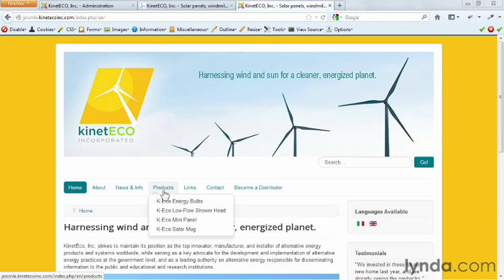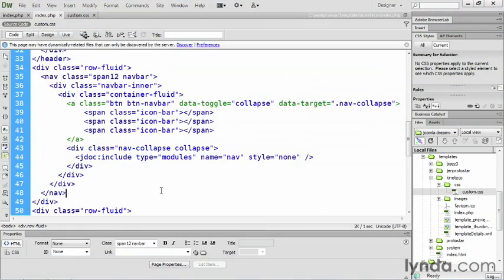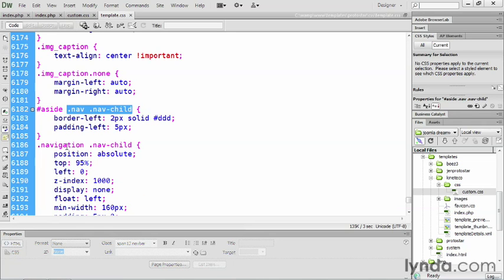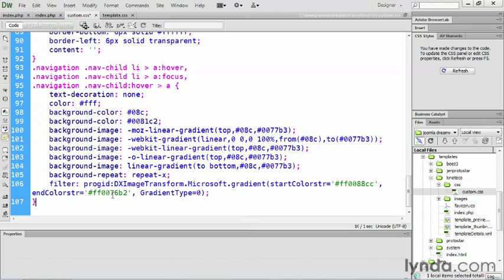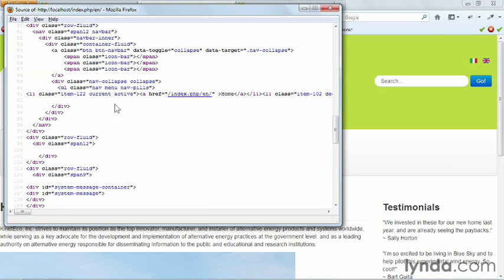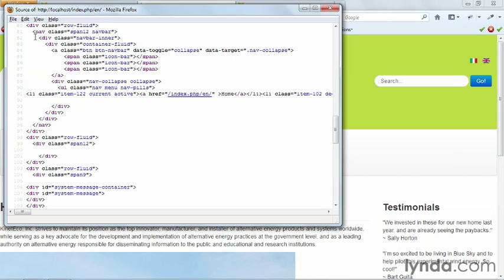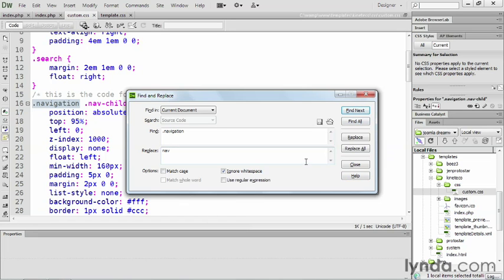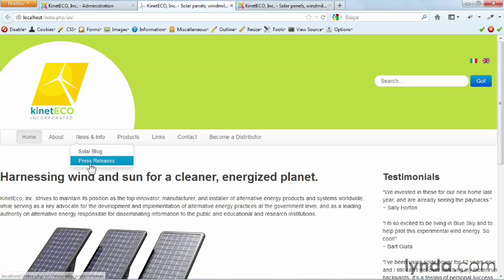6 Styling Your Joomla! Template for the Desktop Creating and styling a dropdown menu